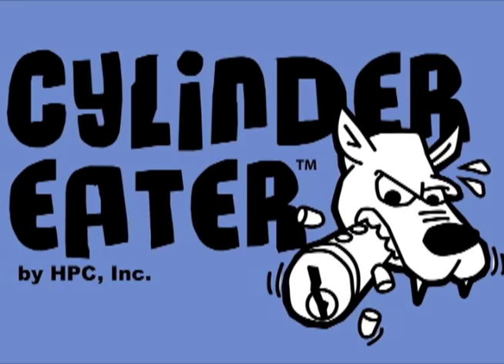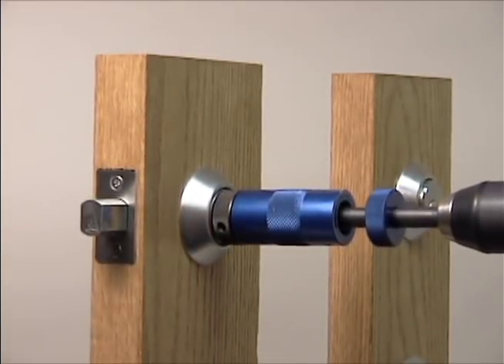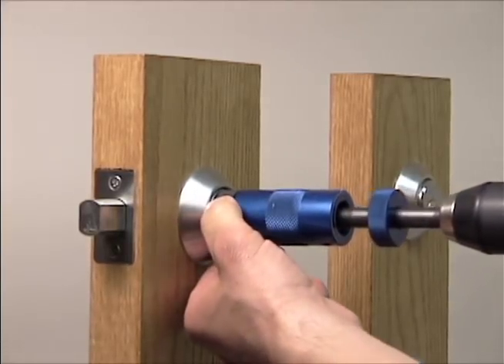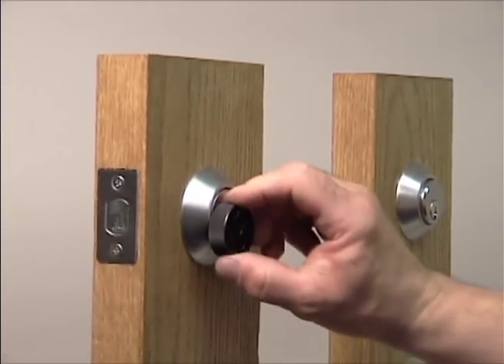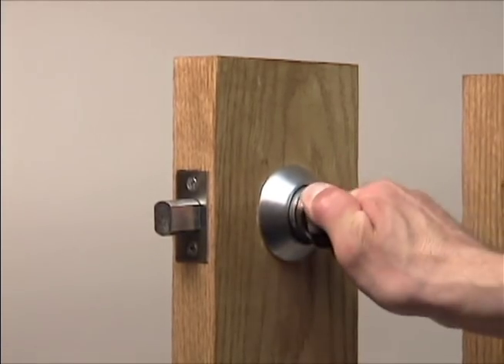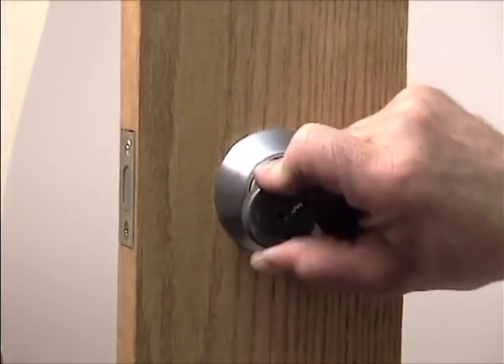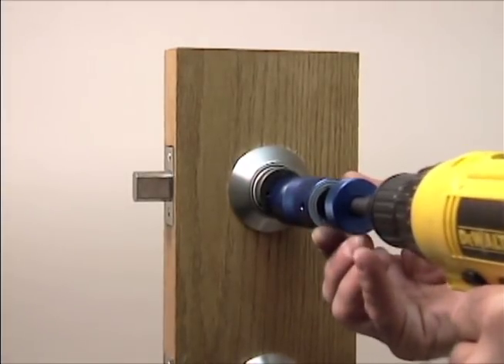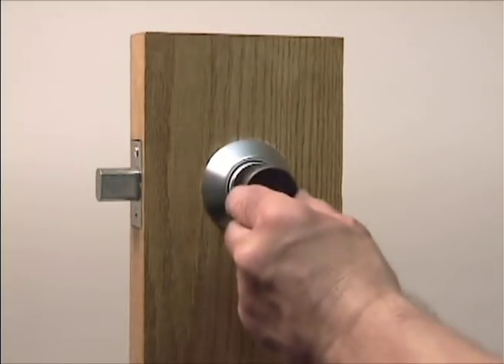Drilling locks with the HPC Cylinder Eater™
This drill attachment will chew up every cylinder you put in front of it! The interchangeable tips allow you to instantly devour high security locks, mailbox locks, knob locks, deadbolts, IC and more, gnawing through shear lines with fool-proof accuracy. The HPC Cylinder Eater™ is a must-have tool for every security specialist who must bypass locked cylinders!